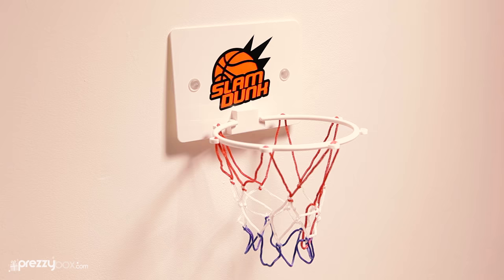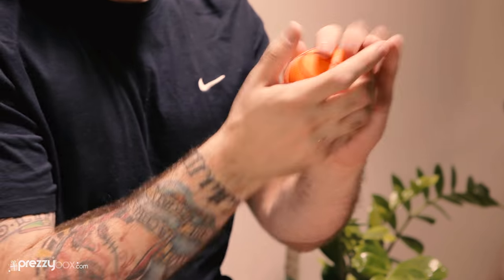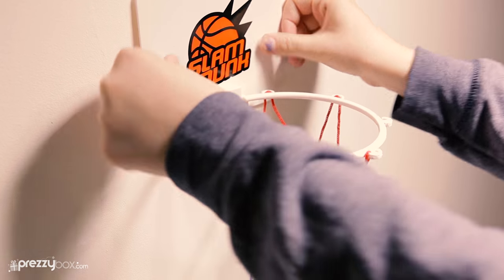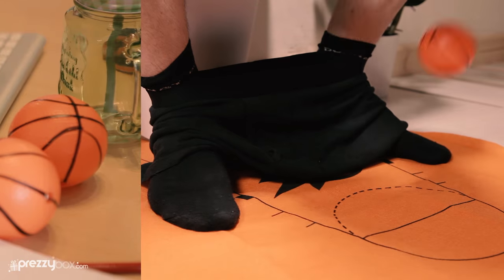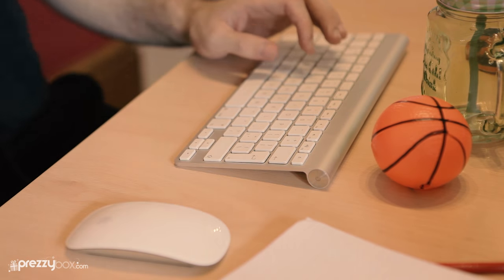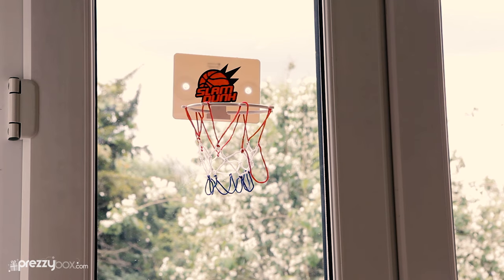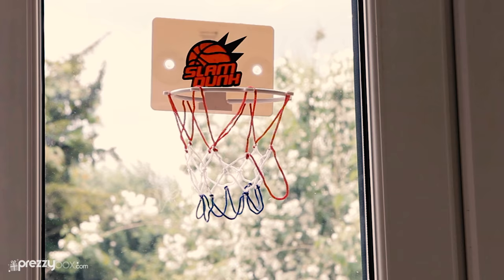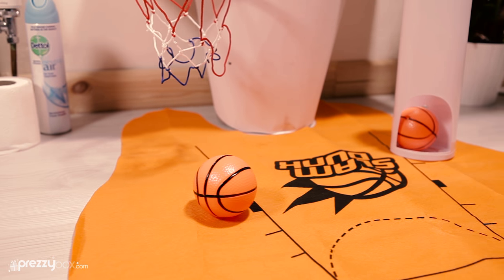Slam Dunk Toilet Basketball - Shoot Some Hoops While You Poop!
Make toilet time fun with the Slam Dunk Toilet Basketball set. Practice your drop shots, dribbling and slam dunks with this miniature toilet game.

The set contains 3 basketballs, a mat and a basketball holder. Simply pop the hoop up on the best surface, place the mat around the toilet bowl and then you're ready to go! Or why not use it elsewhere as get use out of it around the house, or for break time at work.